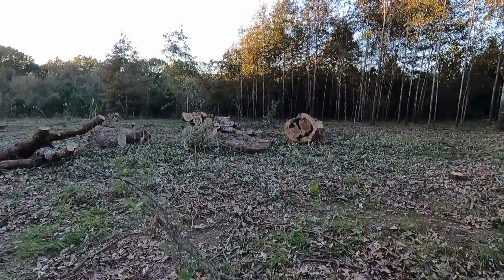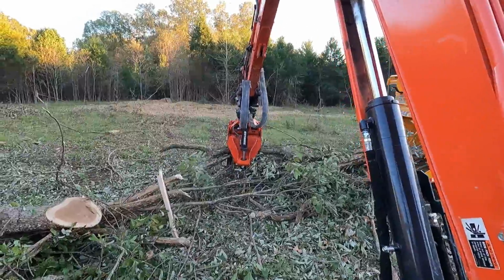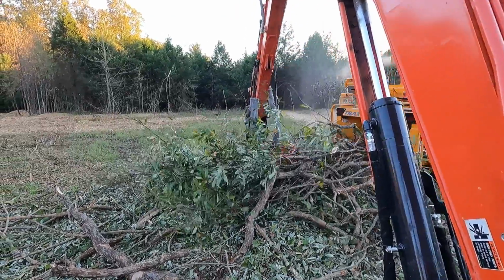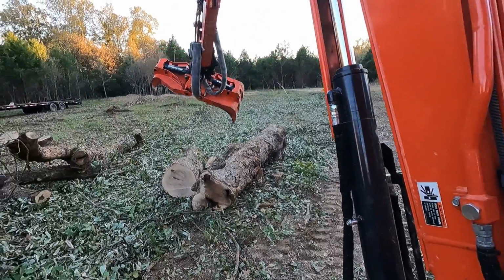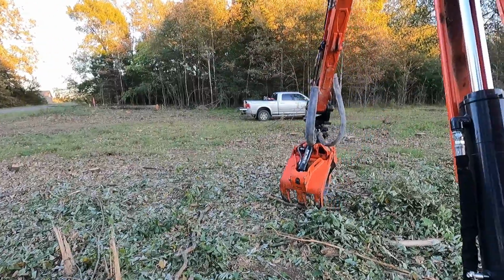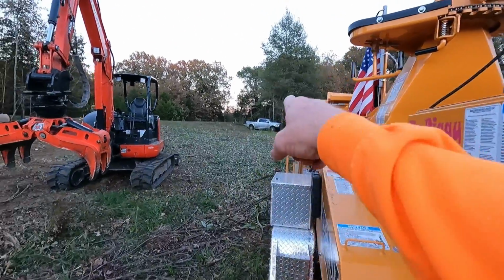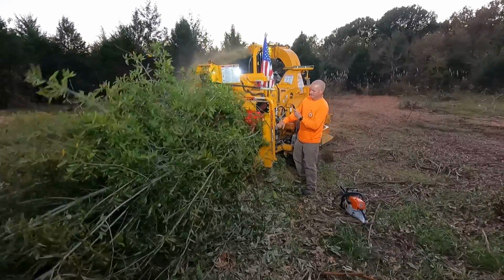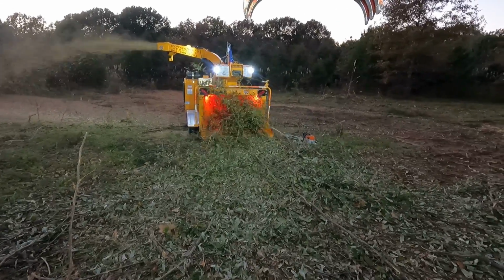The biggest oak, chipping & cleaning it up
Next chainsaw class is December 3-4,  2021